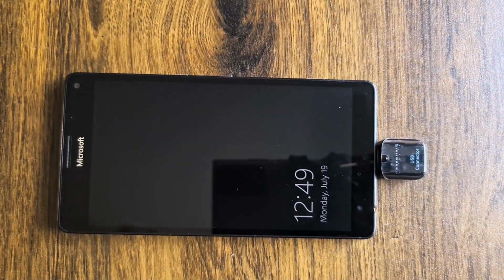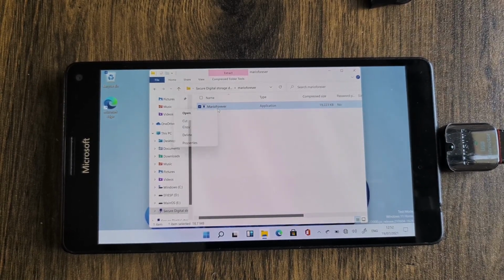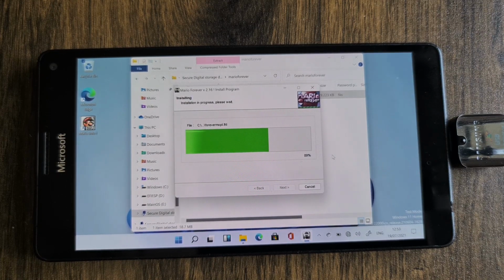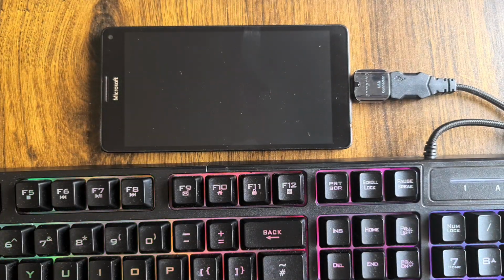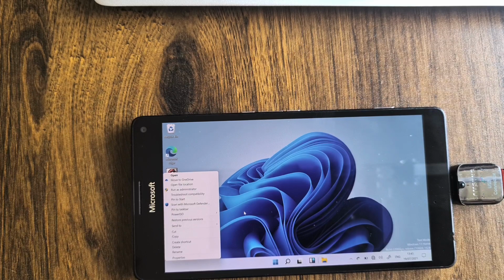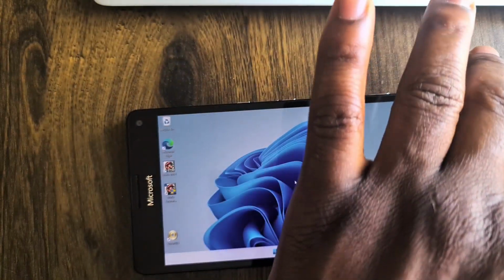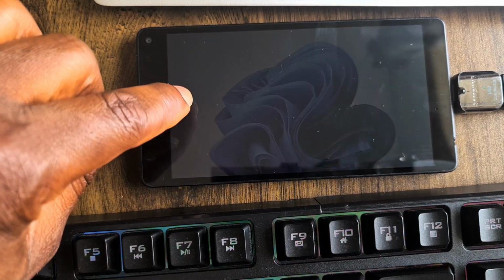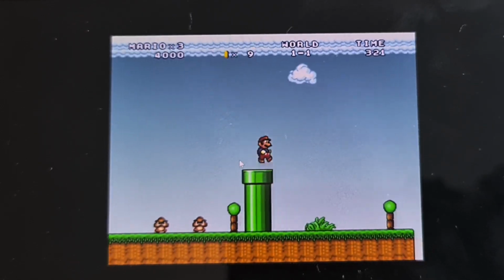Install .exe App on Lumia 950XL | Game Test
So after someone in the comment said this is not windows 11 OS, I decided to confirm this myself by install executable files on the phone.
And Yes the App installed successfully like it would on the computer or desktop.